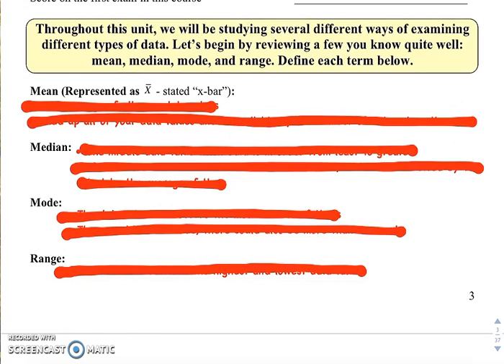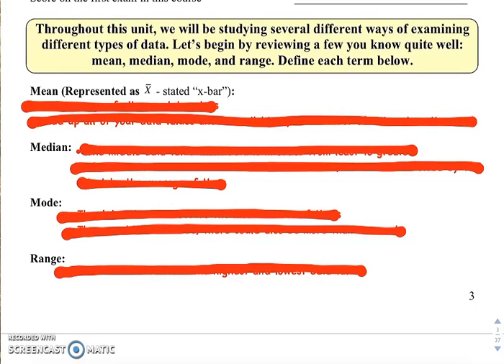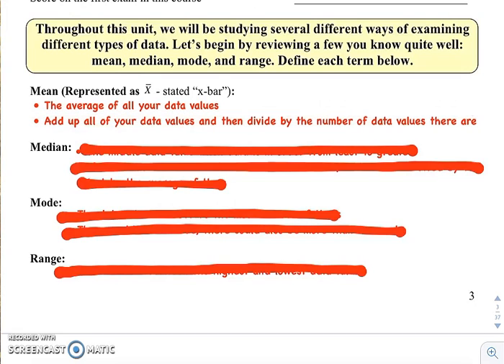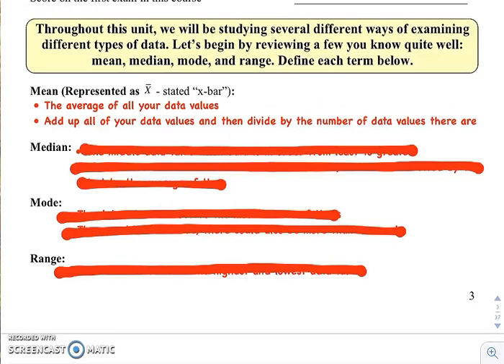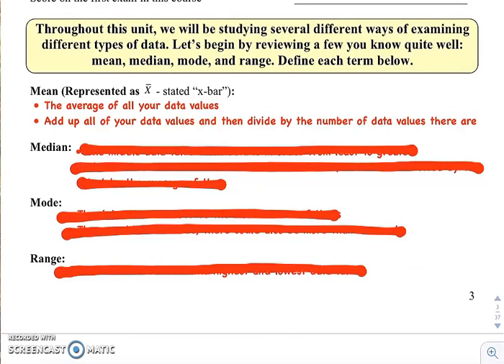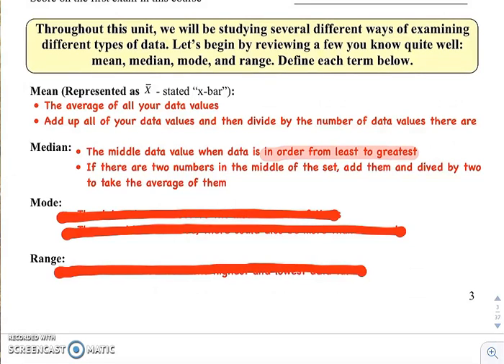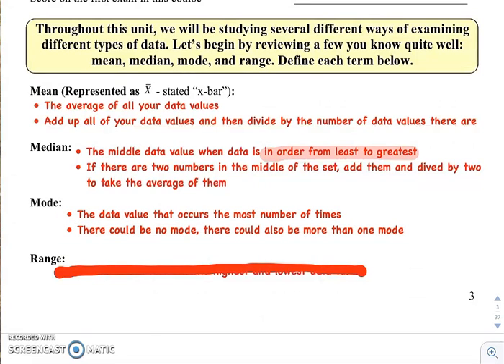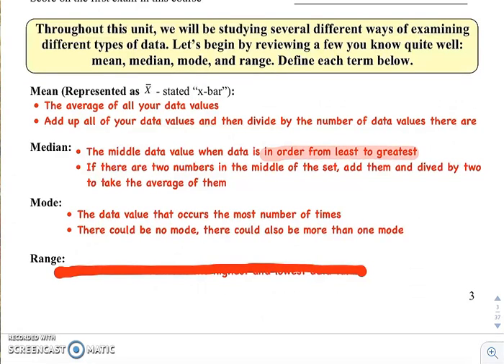Mean, Median, Mode, and Range